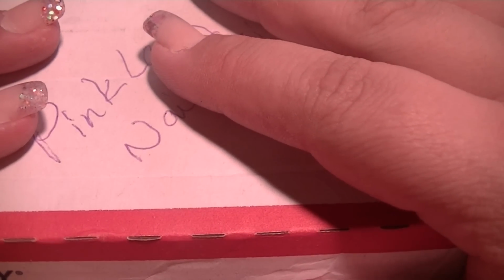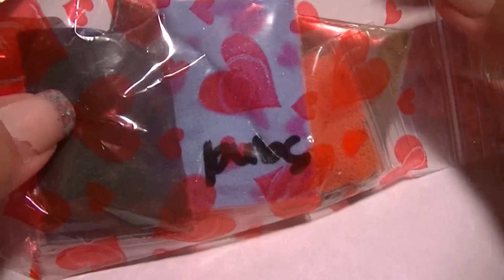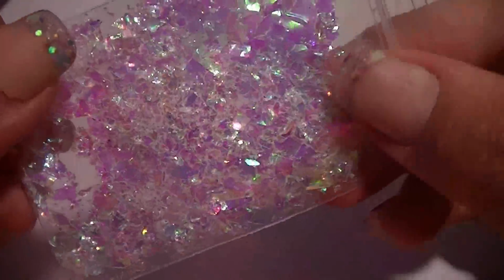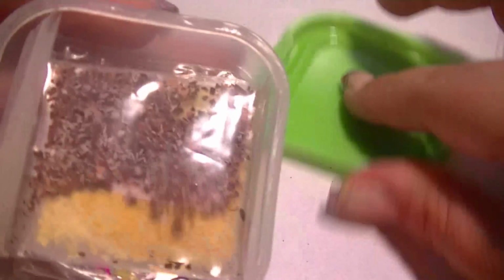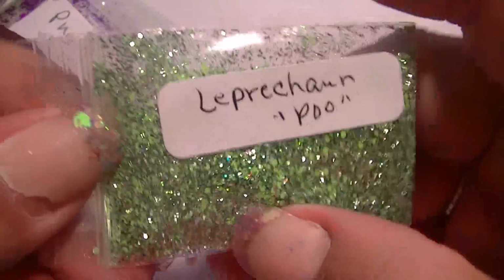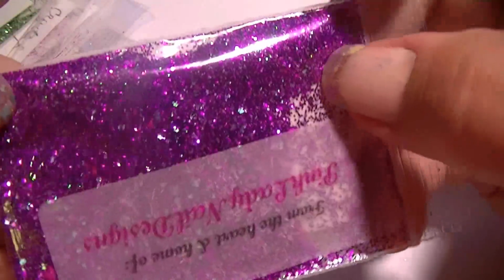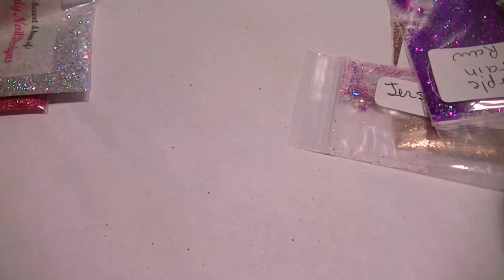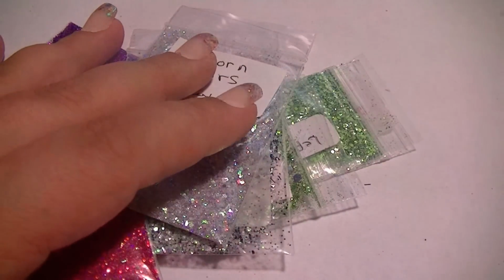Swap with PinkLadyNailDesigns :-)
Thank you so much for doing this swap with me :-) I just loved EVERYTHING :-) Please go check this wonderful person out :-) Thanks again Doddi :-)